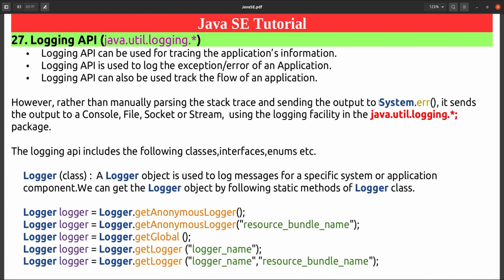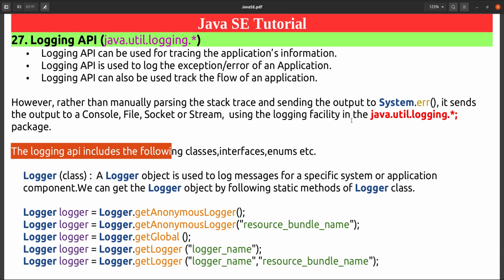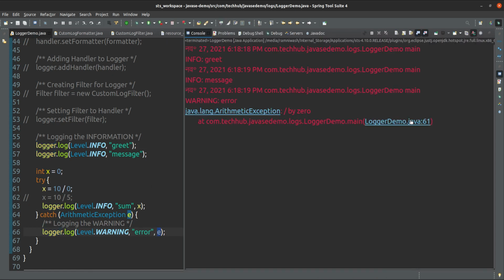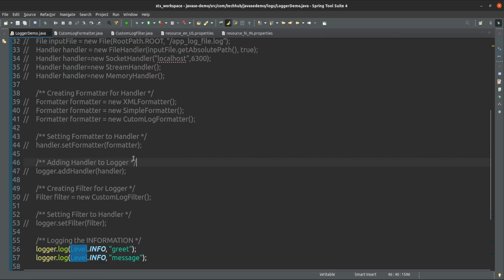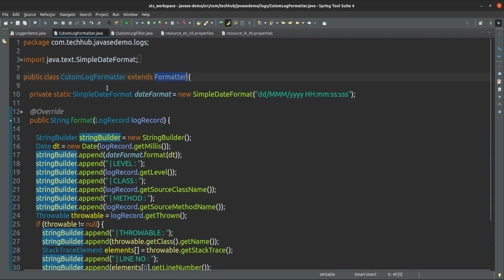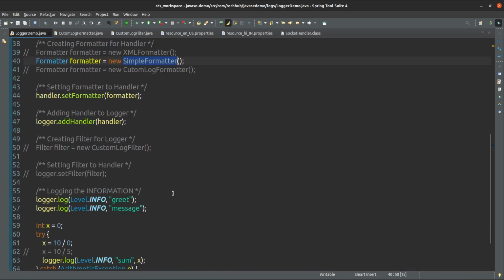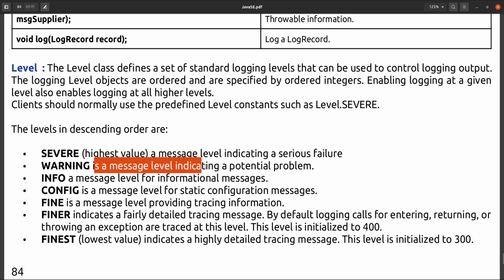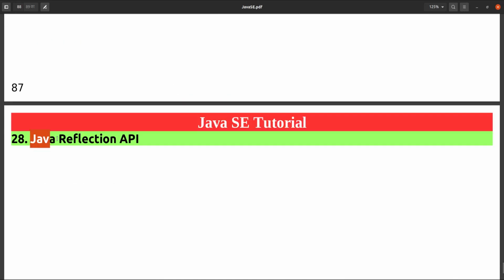Logging API in Java | TechHub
Logging API in Java (java.util.logging.*;) | Java | TechHub